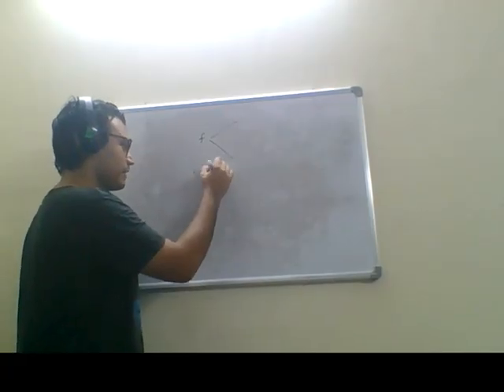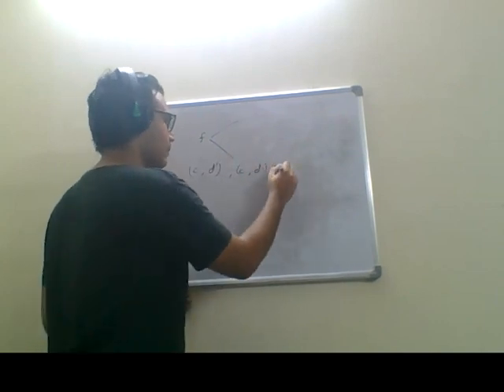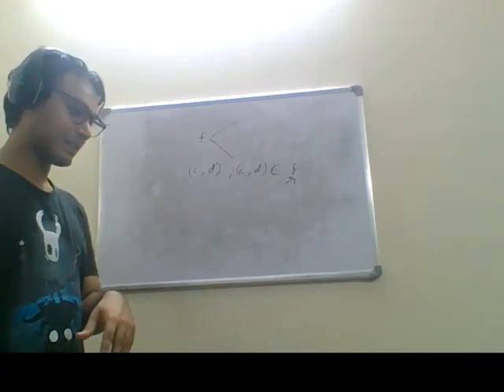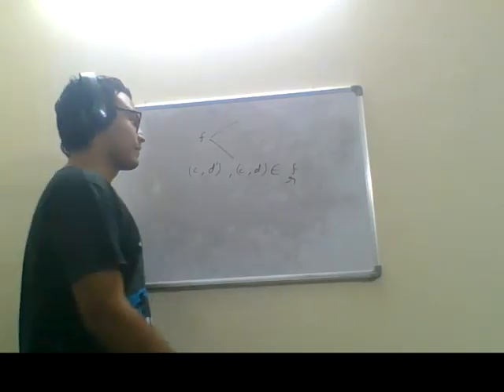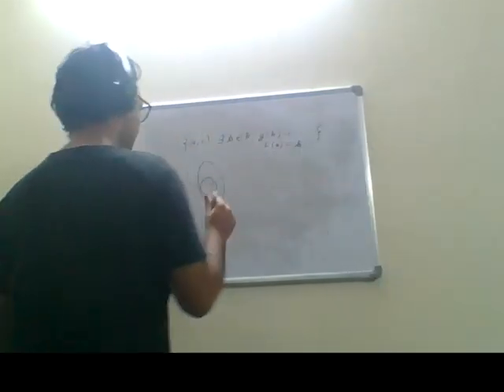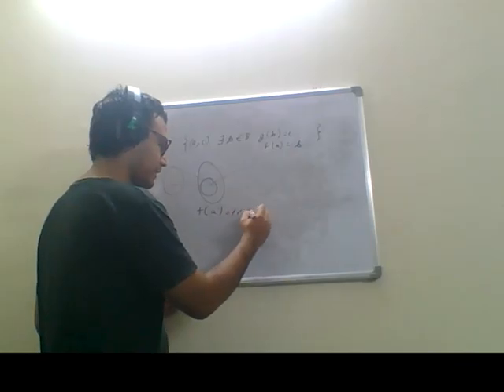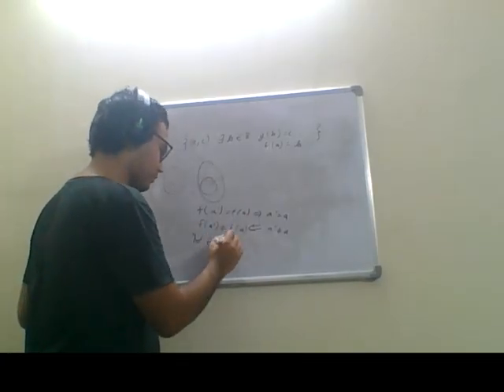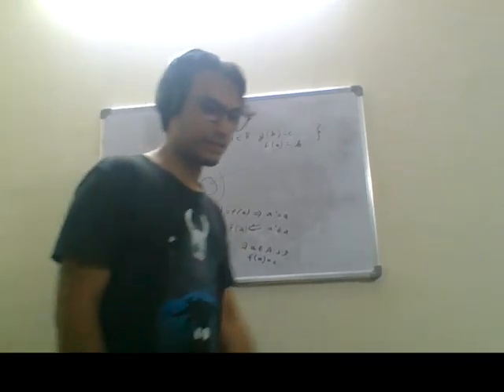Topology by James Munkres: Section 2 Theory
New board, hopefully works decently. I'll try to improve video quality next time